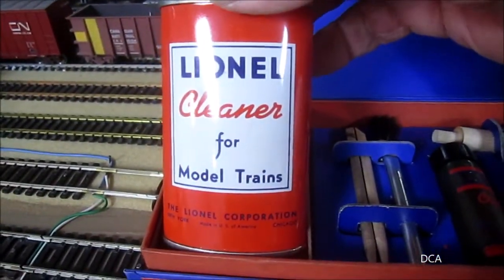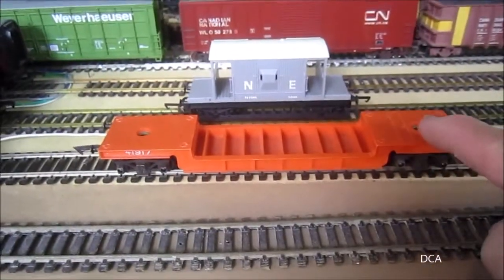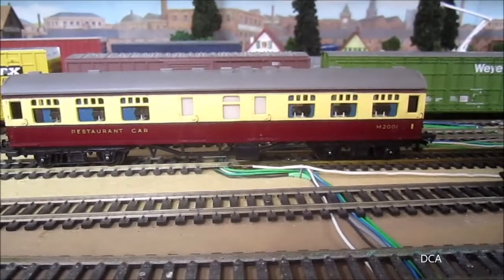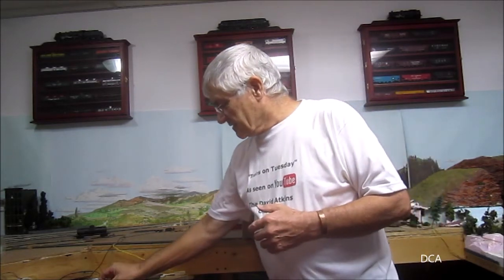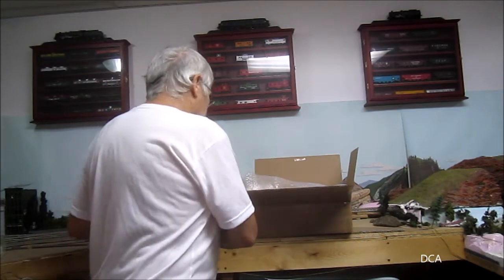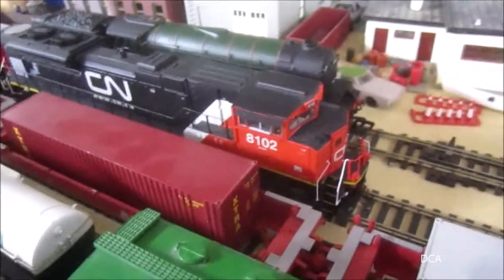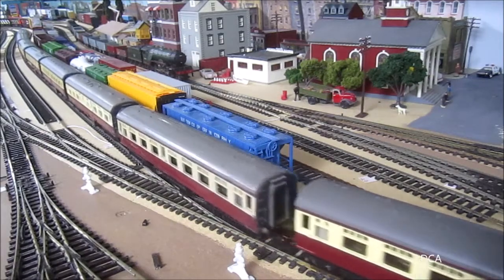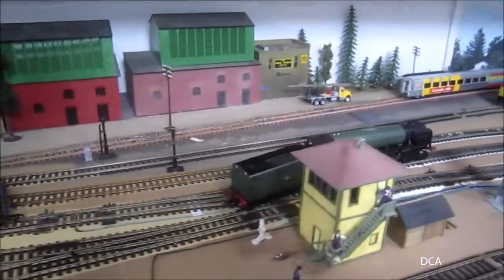Trains on Tuesday 10th. August 2021 What's New Today?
Today I fulfill a couple of requests from my last two videos and take a look at some recent purchases, new and second hand items. Then we conclude with a running session.
I must confess that I don't know whether my new loco is an A2/2 or an A2/3.
My train spotting books from the 1960's merely list it as an A2. The tender is derailing quite often despite the wheels being perfectly in gauge (back to back). It is an extremely light tender and so I will experiment with adding weights.